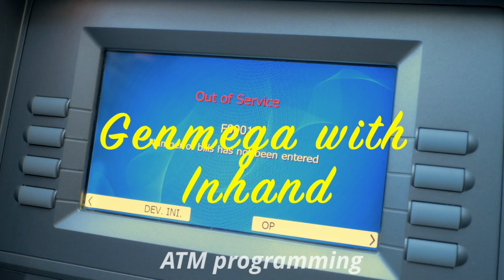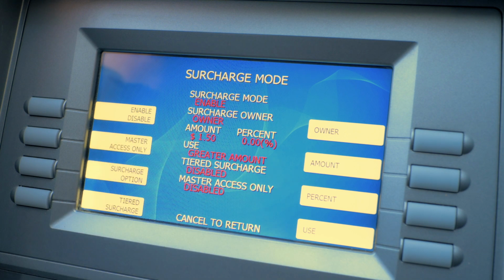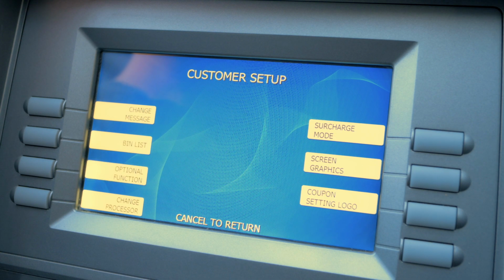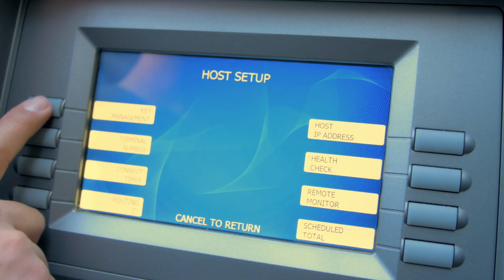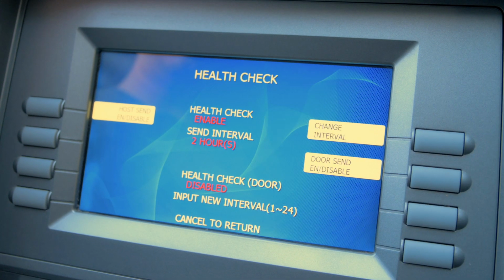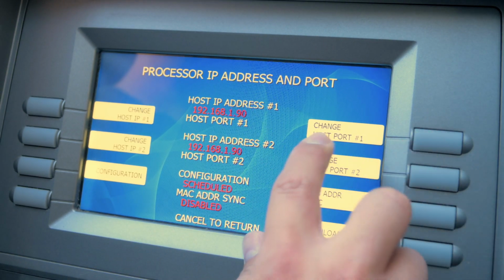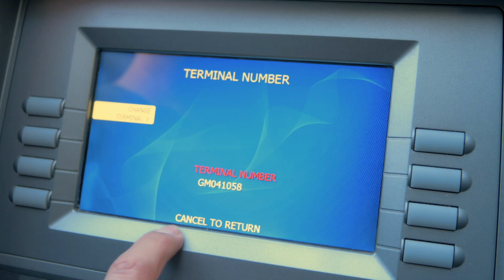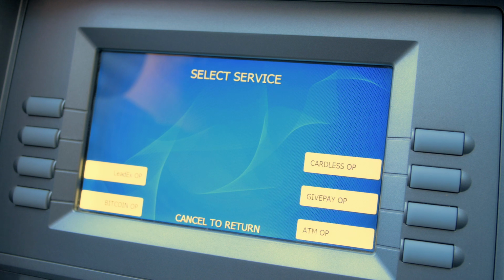How to Program a Genmega through Switch Commerce and an Inhand Modem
In this video, I explain how to program a GenMega step by step when processing with Switch Commerce and using an Inhand Modem.